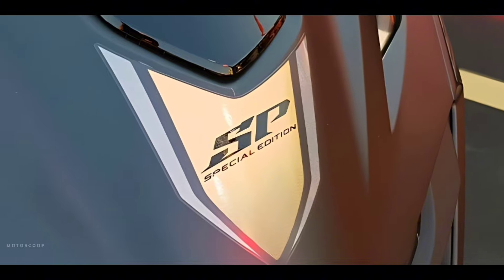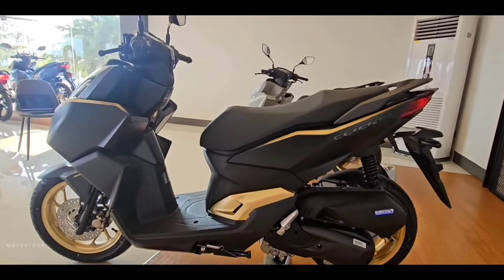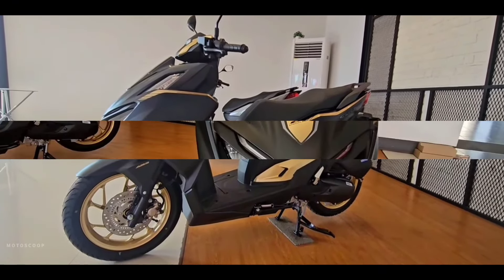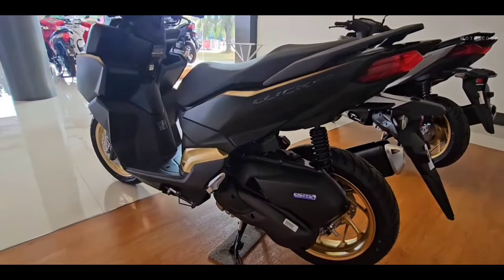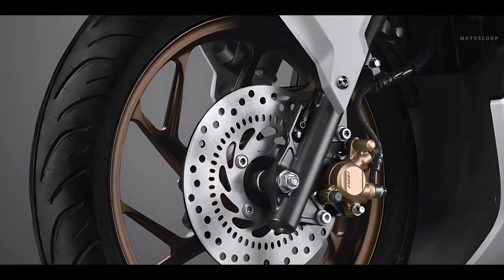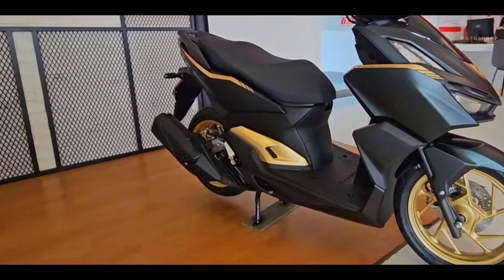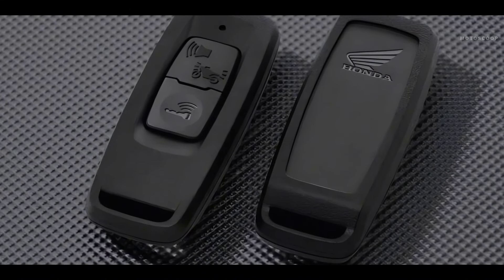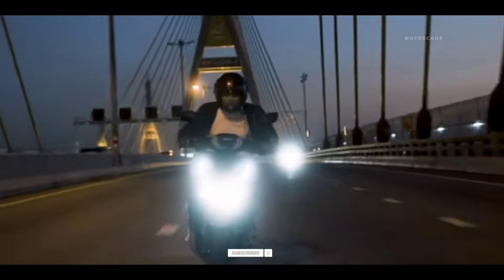NEW Honda CLICK160 ABS Special Edition 2024 Launched With A Concept "Leader On The Path To The Pack"